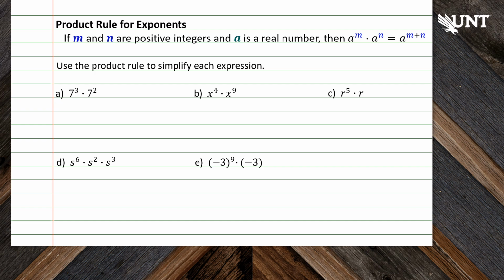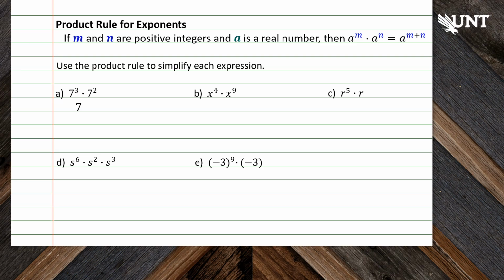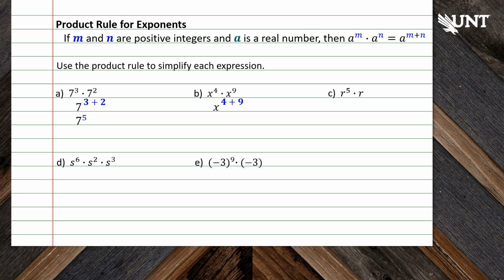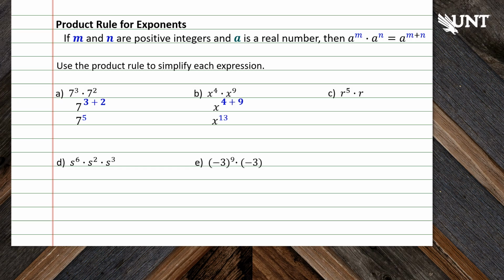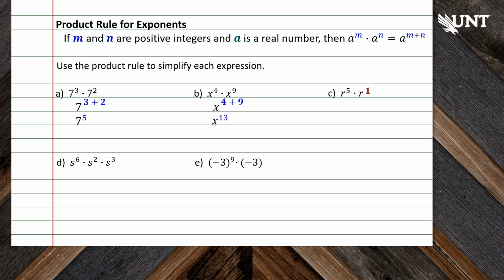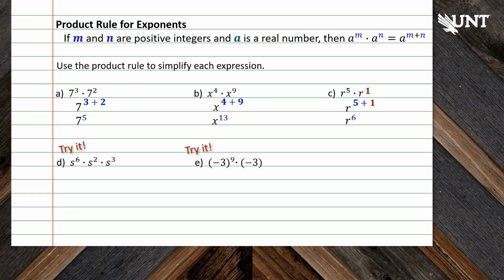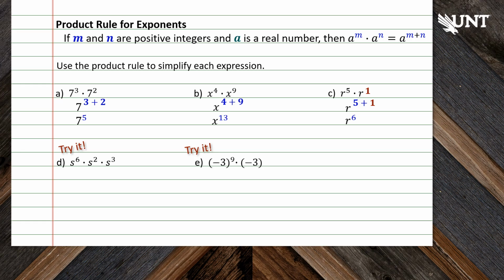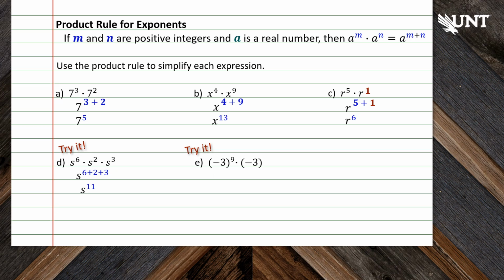Product Rule Examples